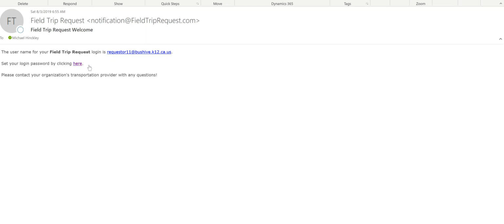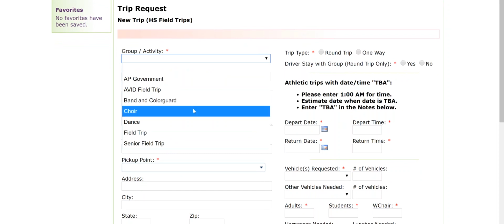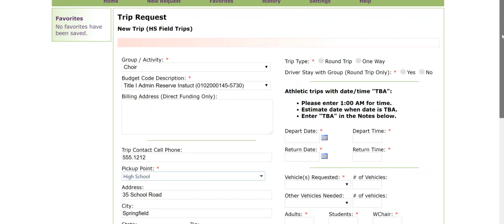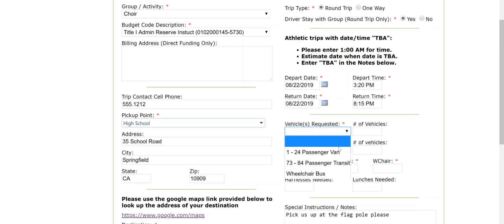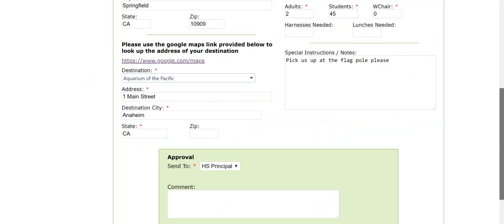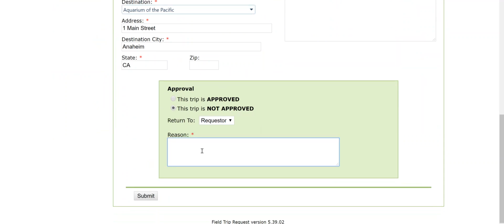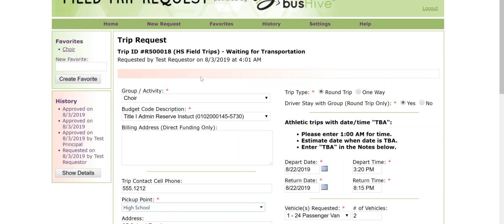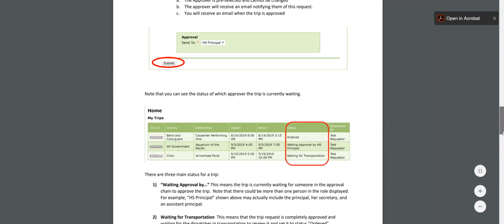8/3/2019 7:07:18 AM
Field Trip Request Training Video